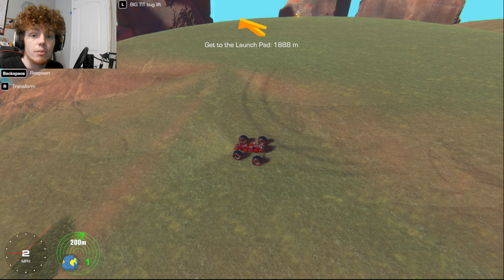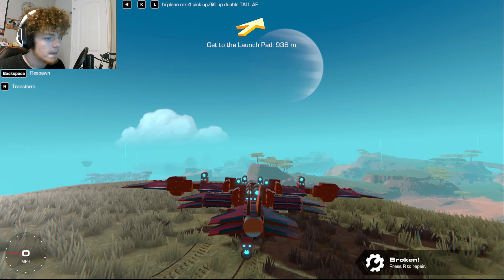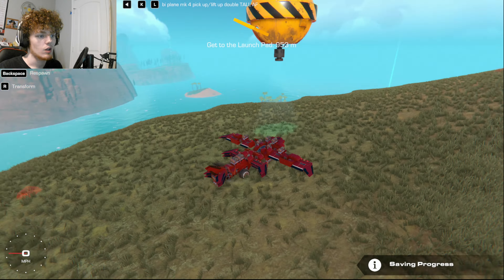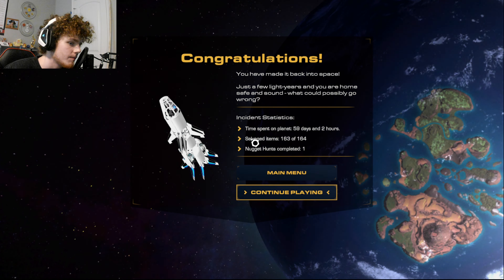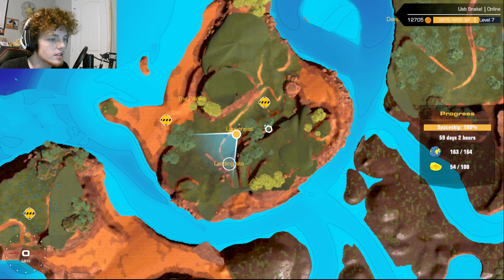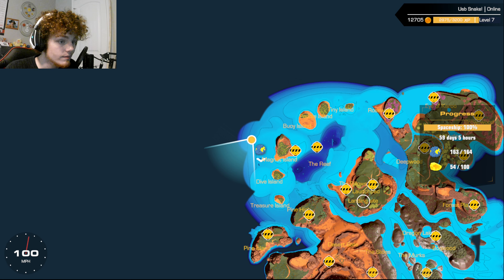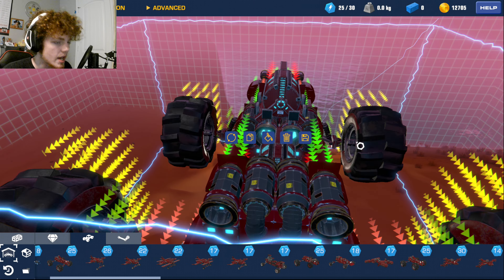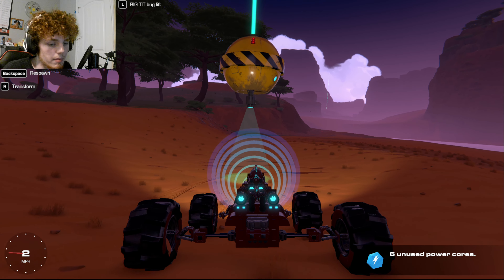Trailmakers At Games End.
this took me a  l-o-n-g  time. Kind of 100%